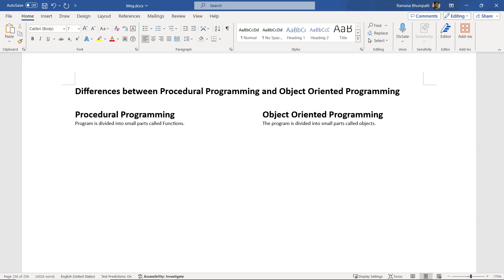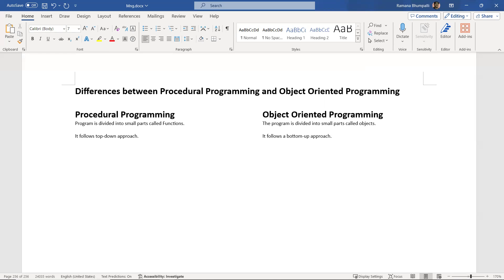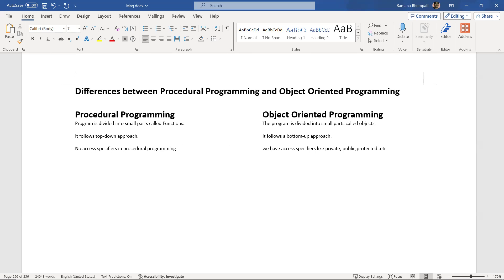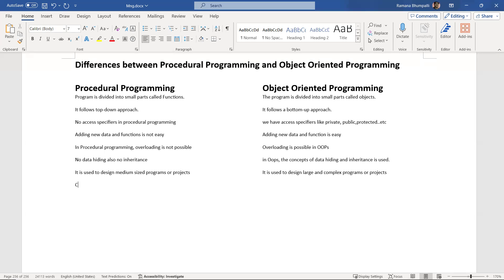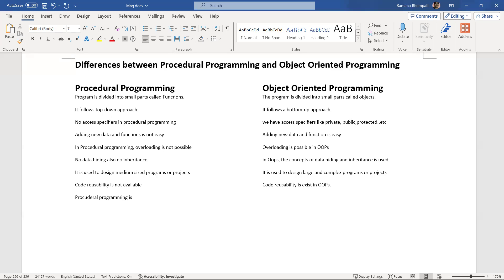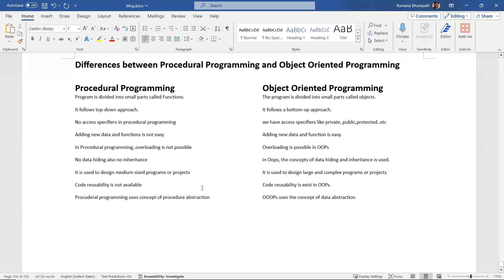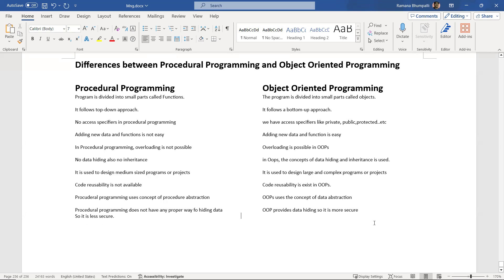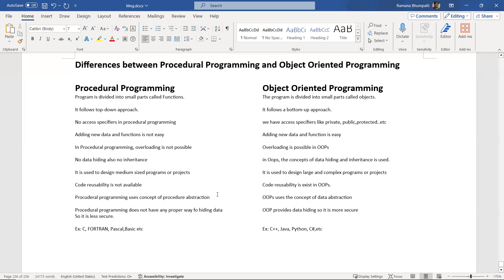Difference Between procedural vs Object Oriented Programming's